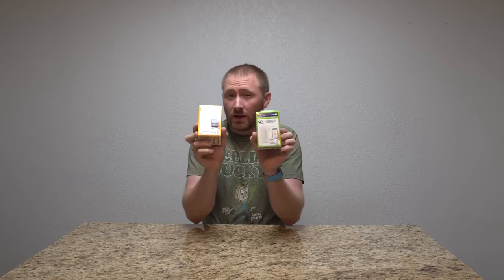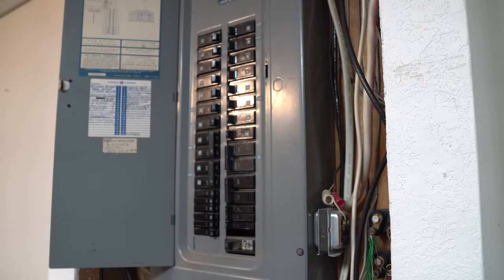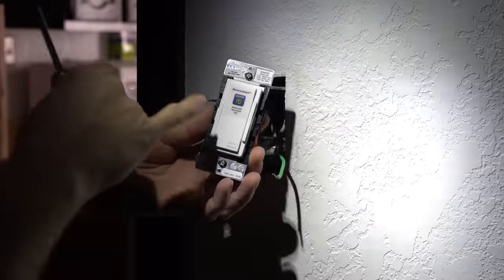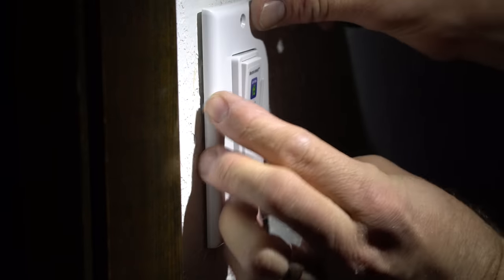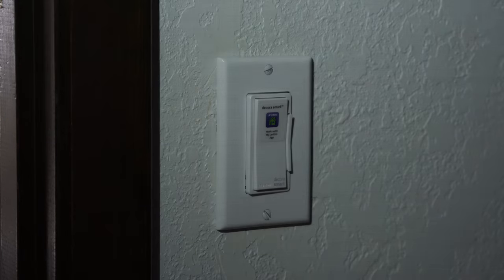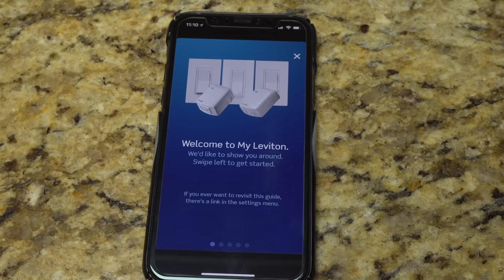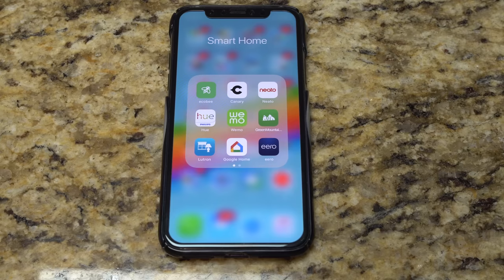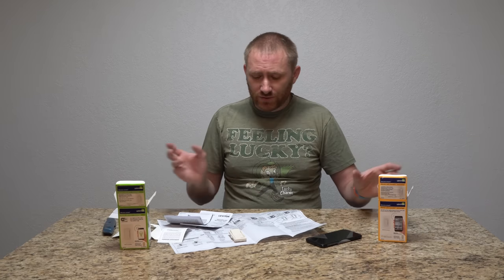Leviton Decora Smart Switch Install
WiFi Model DW6HD
HomeKit Model DH6HD

The install for this smart switch requires a Neutral wire, however this is a smart switch that can also be installed in a 3-way configuration. Today, we do a single pole install for rooms with a single switch location. While I am not a certified electrician, this can be done safely as long as you understand the basics of electrical work and can turn off power to the switch at the breaker box. Enjoy the video.